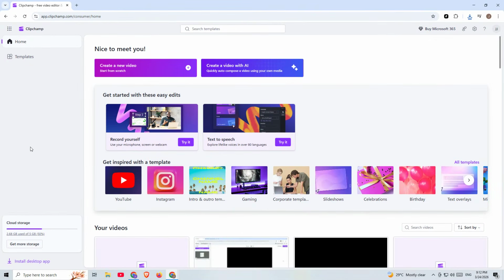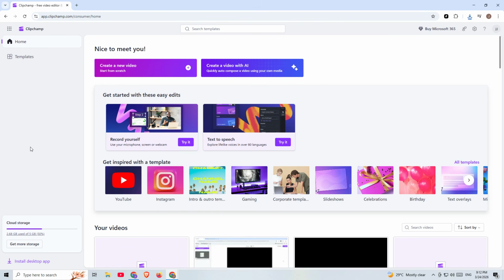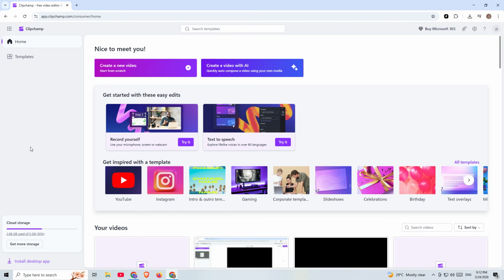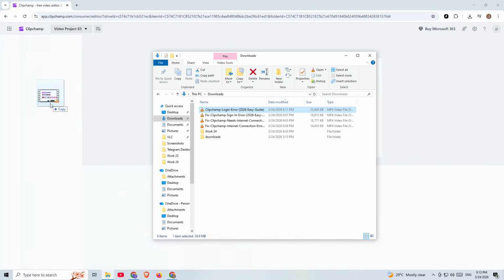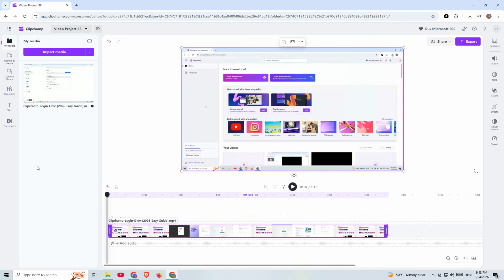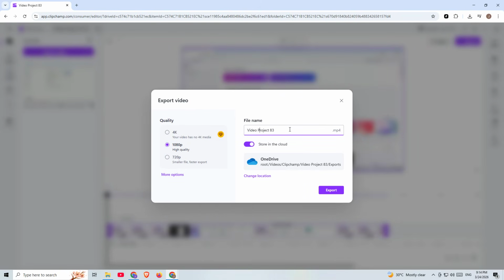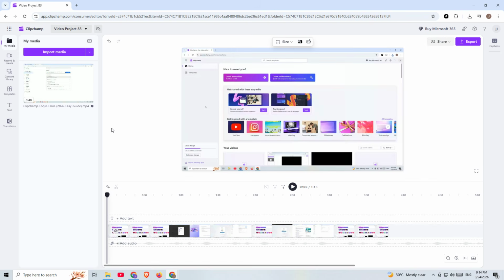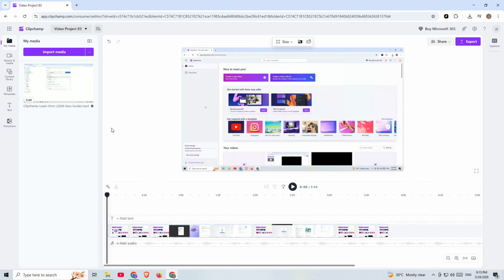Fix Clipchamp Import Error (2026 Easy Guide)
Learn how to fix Clipchamp import errors by checking the file format, testing for corruption, renaming the file, and reducing file size or resolution.

Timestamps
0:00 Introduction
0:19 Open Clipchamp and your project
0:41 Convert the file to MP4 H.264
1:11 Check whether the file is corrupted
1:39 Rename the file to remove special characters
2:03 Use a smaller file size or lower resolution
2:33 Quick recap and final tips